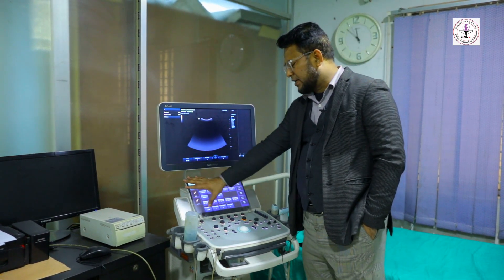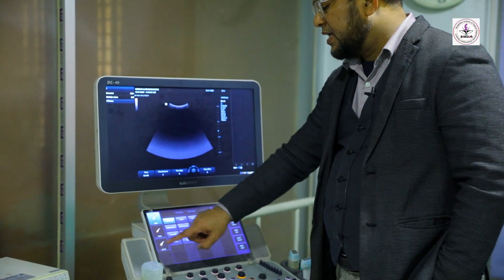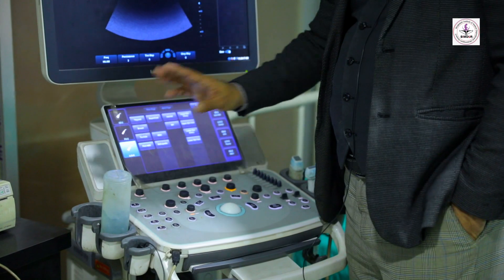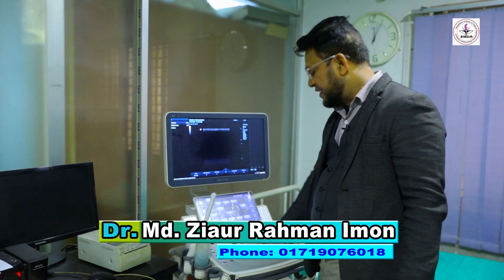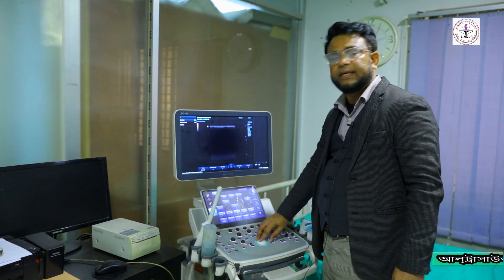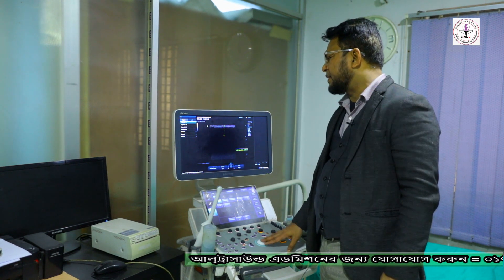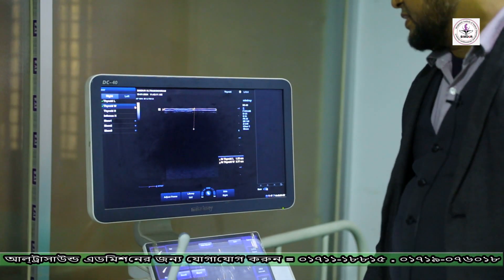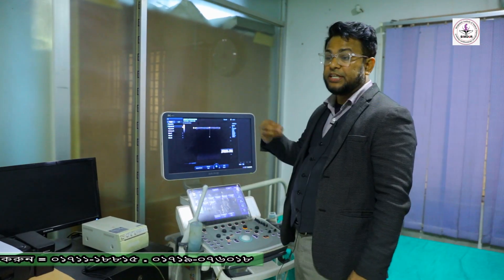Presentation of Ultrasound Machine with Orientation and USG Machine Operating system Ultrasound Tv